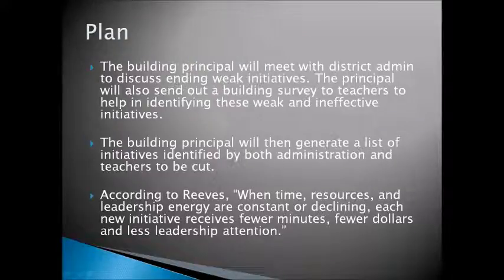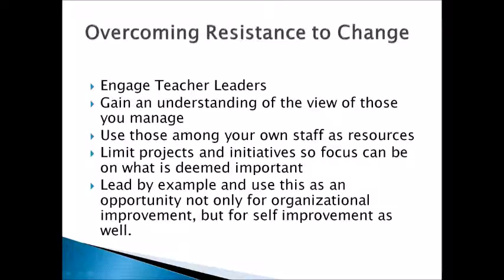Change Presentation JCTK